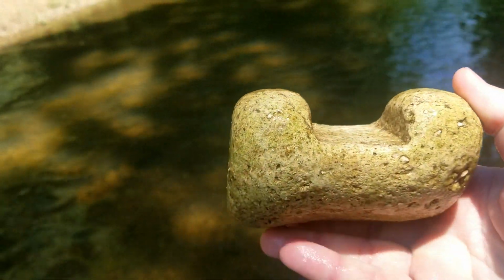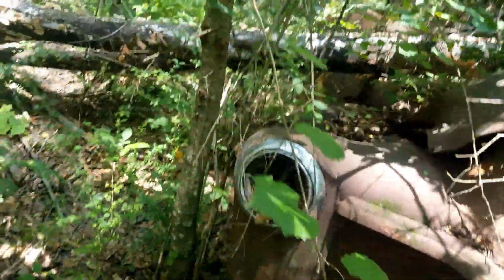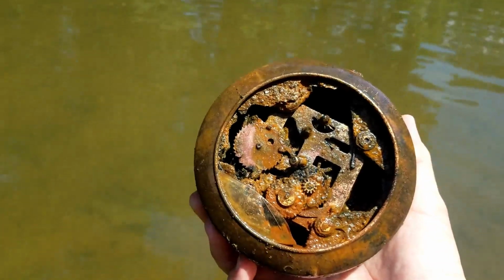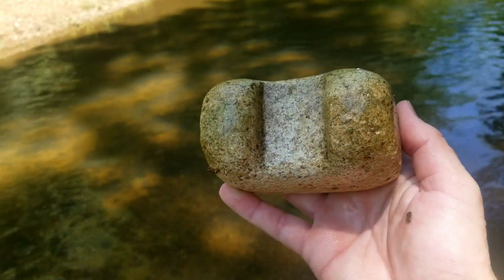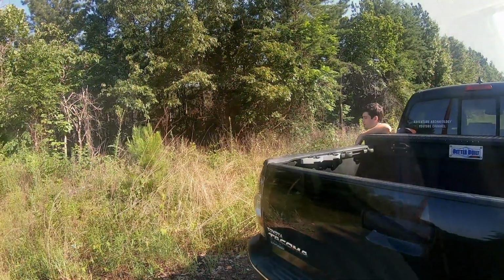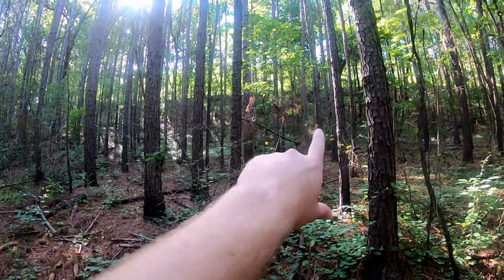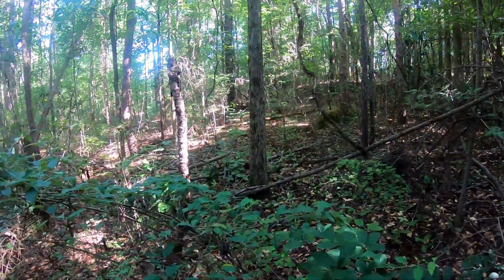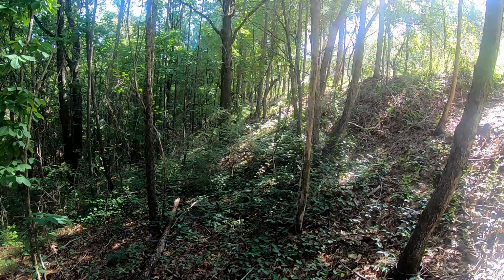RIVER TREASURE MYSTERY?!? | ABANDONED CLASSIC CAR!! | ANTIQUE BOTTLE HUNT!!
SAD!! ABANDONED CLASSIC CAR!?! | RIVER MYSTERY FIND WHILE ANTIQUE BOTTLE HUNTING:

I stumble across an abandoned classic car while out searching for antique bottles! In this video I am looking for river treasure of any kind but find a few things that I wasnt expecting including a possible Indian Artifact?!?!? We also gone on a search at an abandoned iron ore mine to find its bottle dump! Hopefully this new location will provide a spot to get back to digging bottles! So join us on this adventure as we search for lost treasure!

EBAY STORE

GEAR I USE IN VIDEOS

CREEK GRABBERS

TUMBLER FOR CLEANING

CHEAP BOTTLE PROBE

GOPRO CAMERA

DJI DRONE

UNDERWATER DRONE